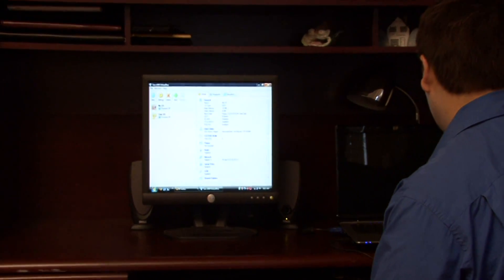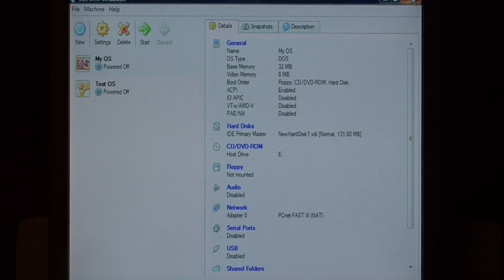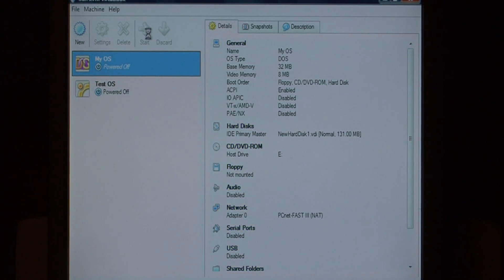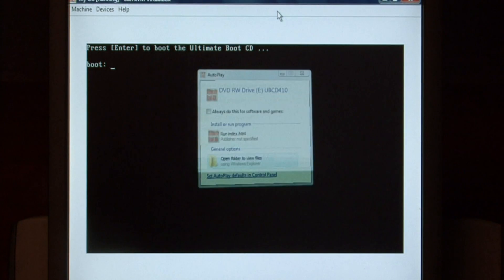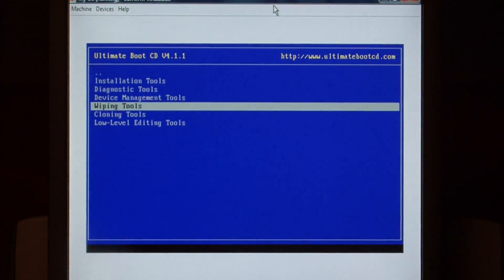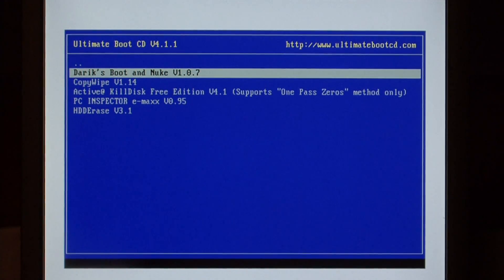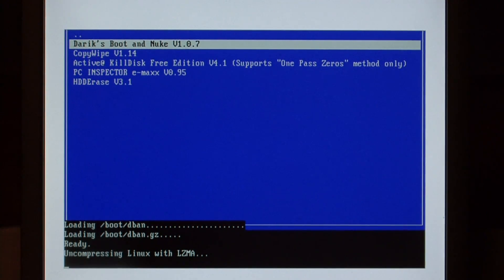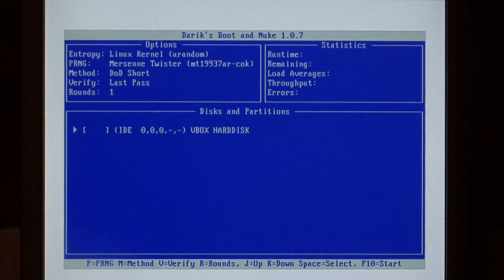Computer Skills & Shortcuts : How to Really Erase a Hard Drive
Erasing a hard drive can often leave recoverable data, but downloading Derek's Boot and Nuke and running the program during start up will let you wipe out a hard drive completely. Wipe out your hard drive with an IT specialist in this free video on computer hard drives.